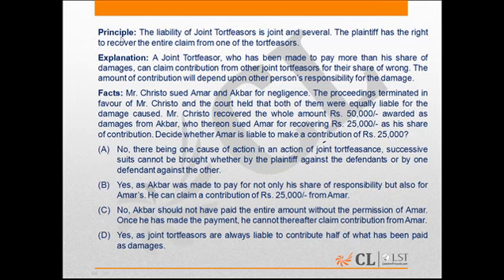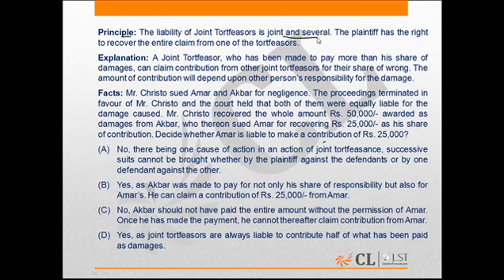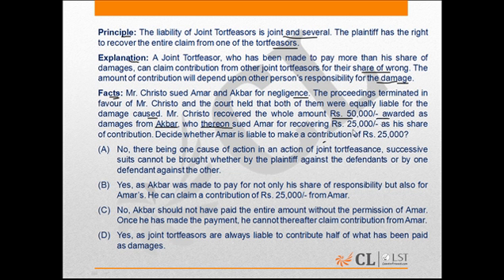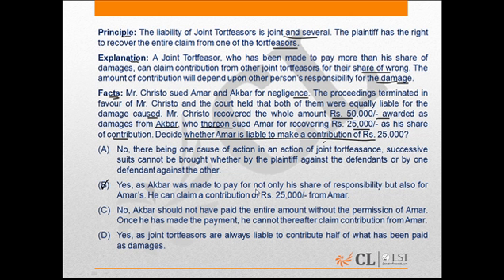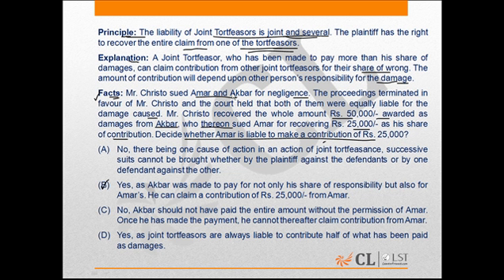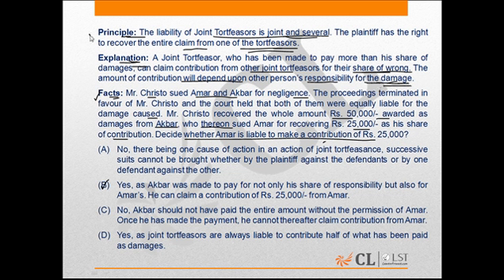Additional Practice Mock NLUM 3 Question number 111